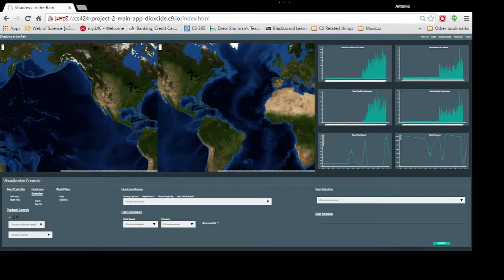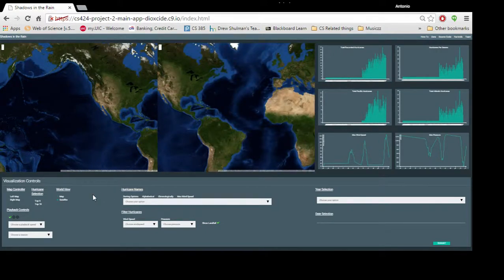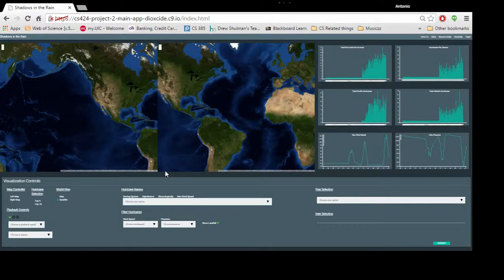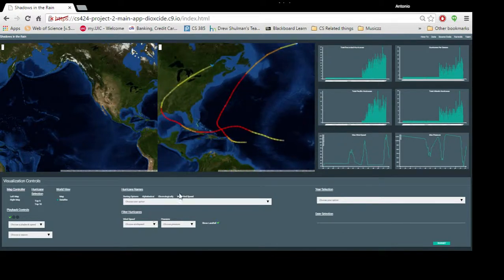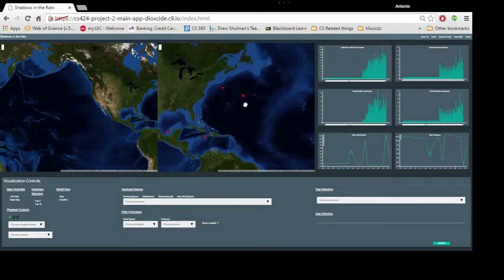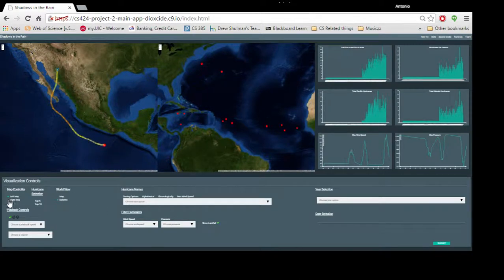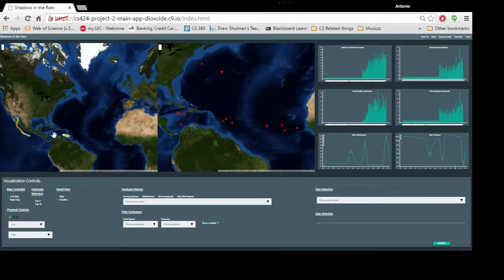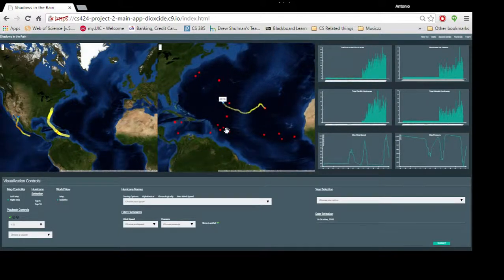CS 424 Shadows in the Rain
Project 2 for CS 424